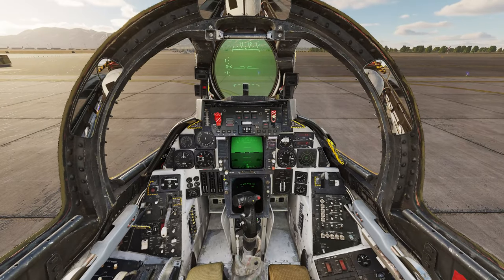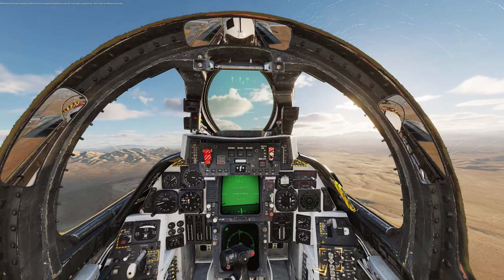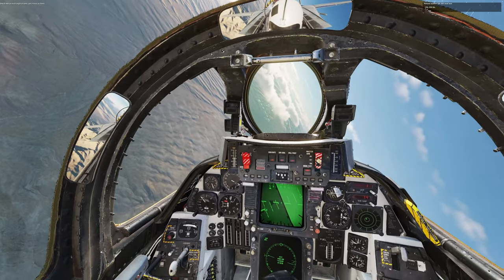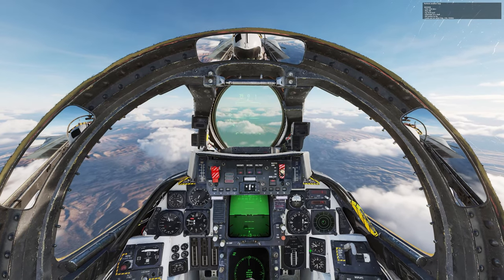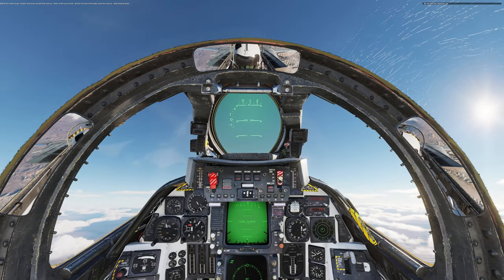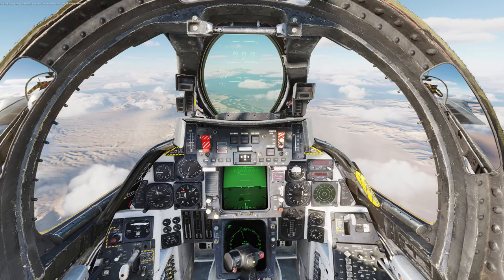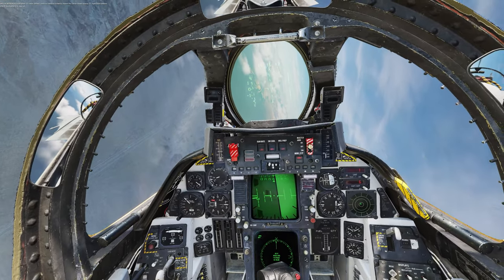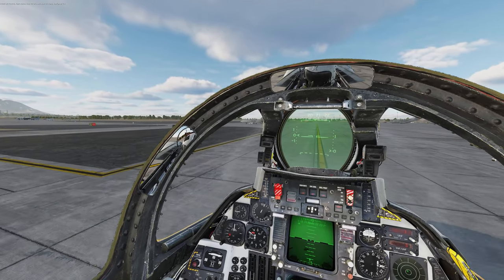Speed and Angels: M1 Fam Flight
Speed and Angels M1.
After dusting off the cat, it quickly became clear that I had been spoiled with fcs in the hornet.

00:00 Start-up
04:15 Taxi
14:55 Spin procedure
16:15 Level turn
19:36 Aileron roll
20:47 Wingover
25:07 Loop
27:34 Half-CUBAN
29:29 Immelman
30:00 Split S
31:21 SQUIRREL CAGE
33:45 High AoA
37:25 Zoom Climb
40:08 Mach Runs
56:34 Overhead Break